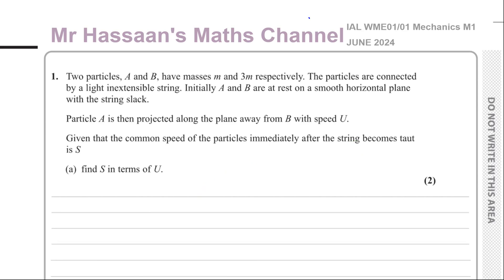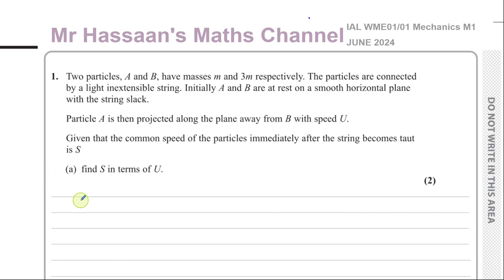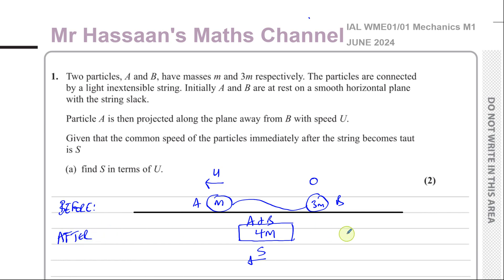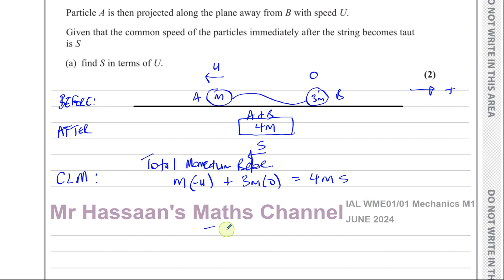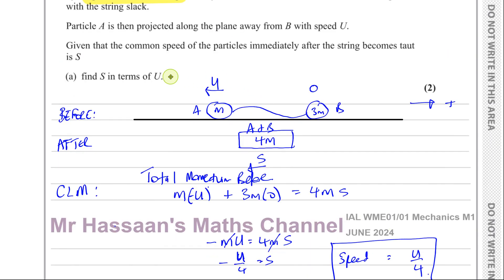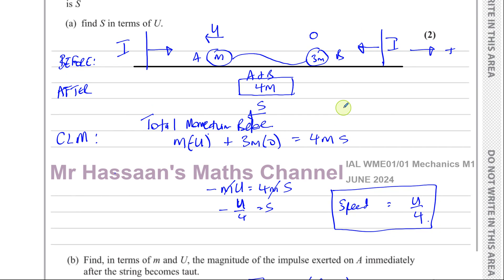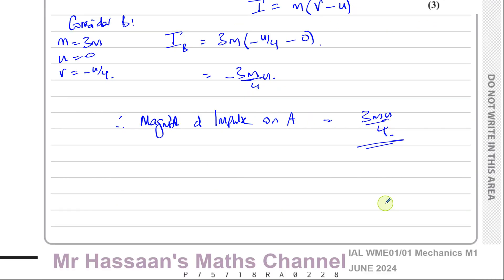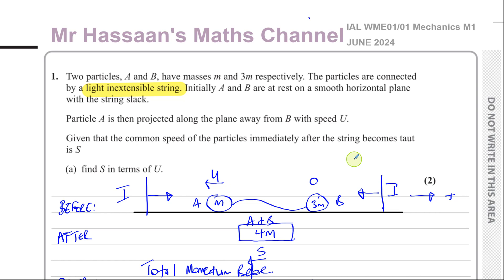WME01/01, (Edexcel), IAL, M1, June 2024, Q1, Momentum & Impulse